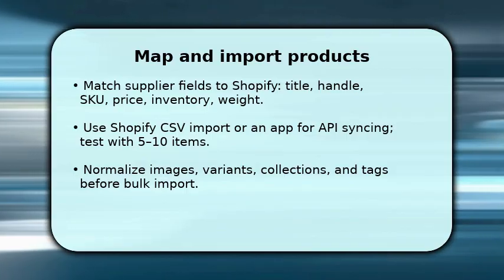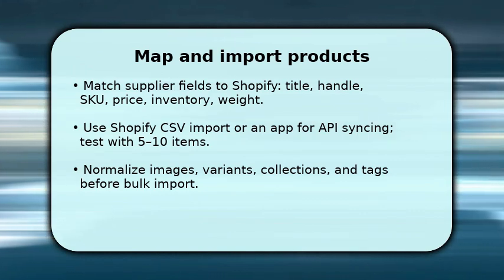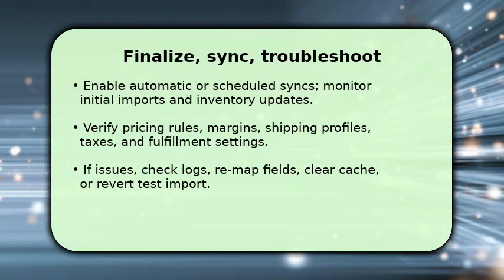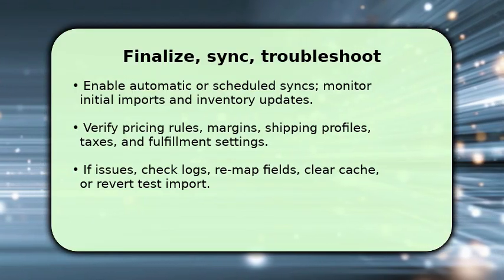How to Link Supplier to Shopify - Easy Guide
Discover the straightforward process of integrating your supplier into Shopify, enhancing your online store's efficiency and supply chain management. This step-by-step guide simplifies linking external vendors directly to your ecommerce platform.